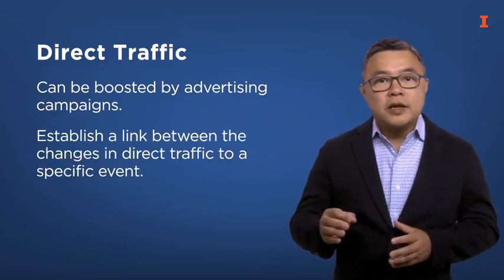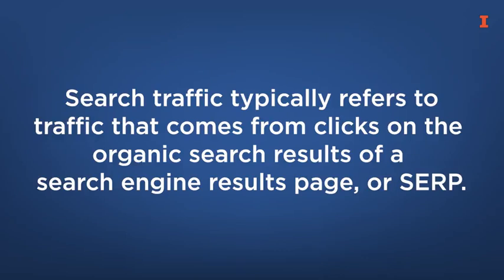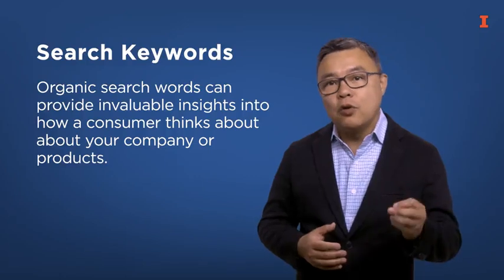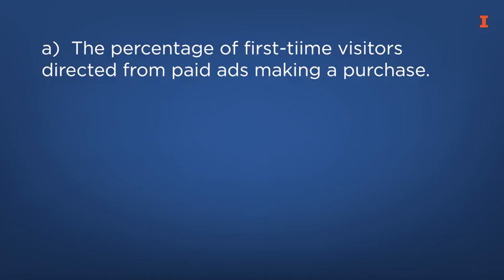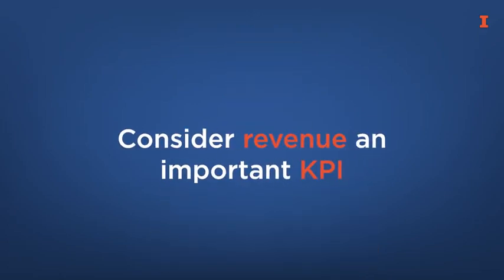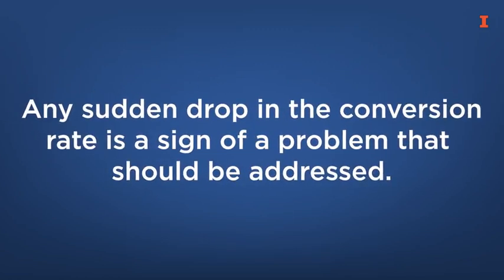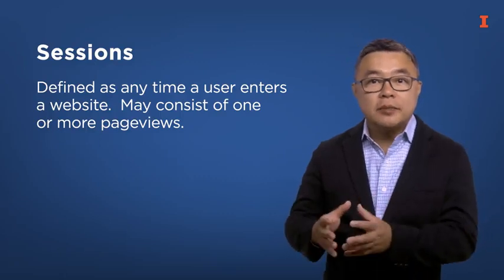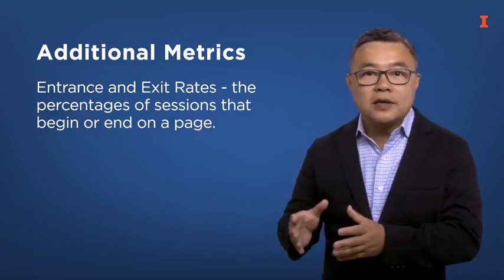4 1 2 Performance Indicators and Metrics: Search Engine and Websites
Dr. Mike Yao